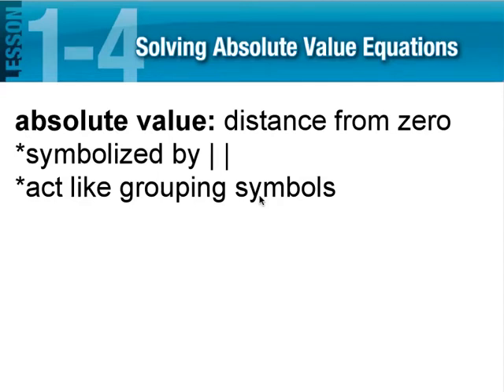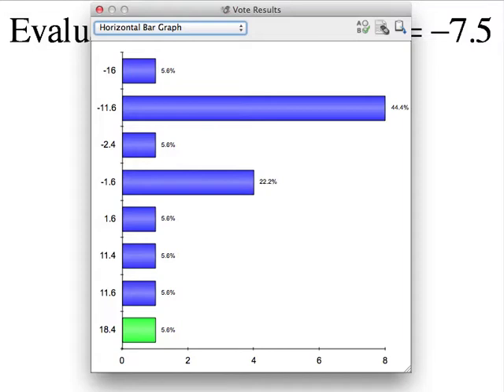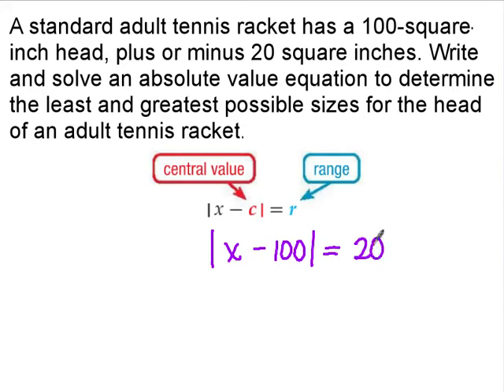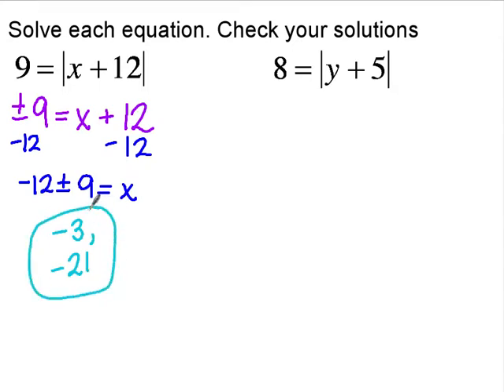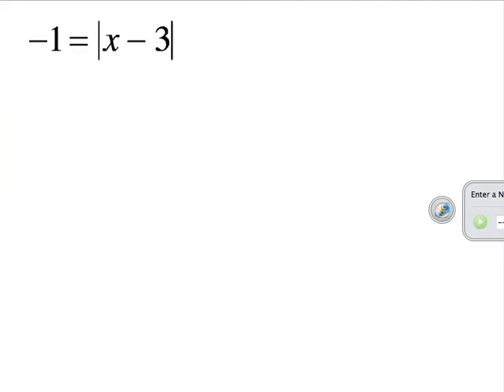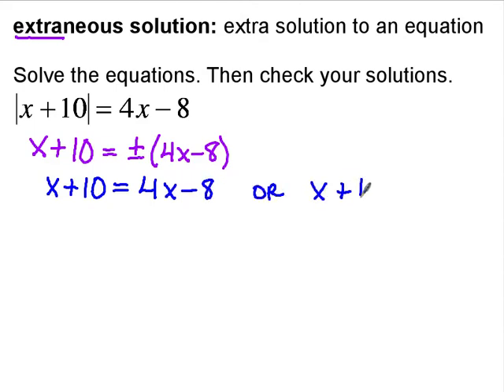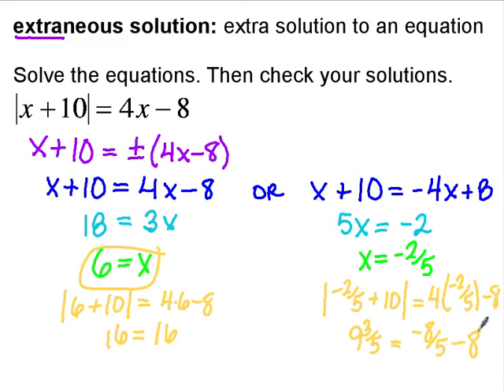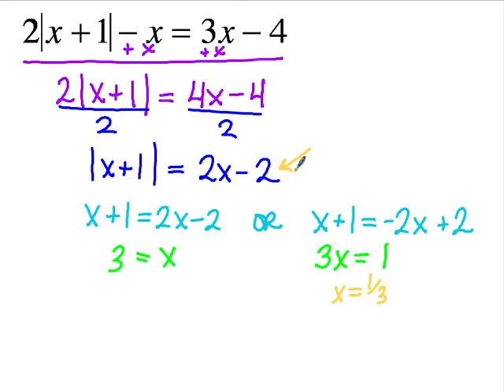Alg. 2--Lesson 1-4 (12).mov